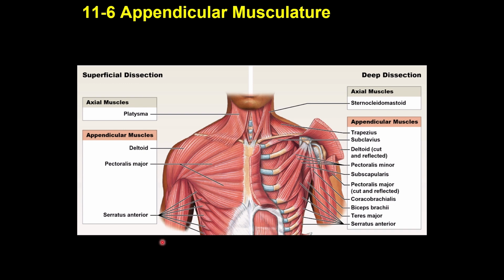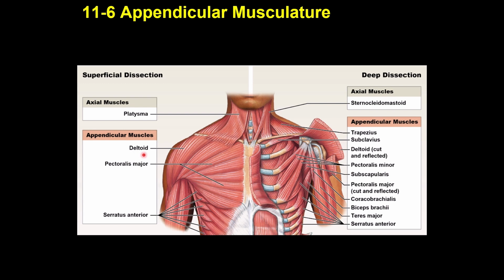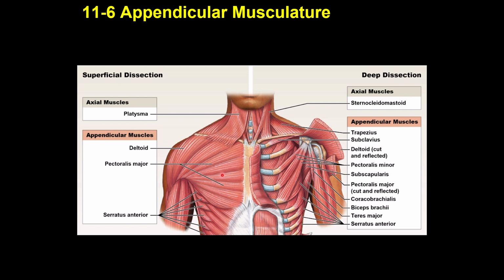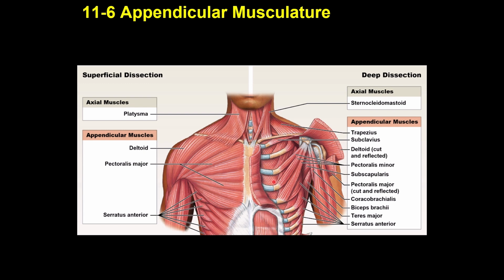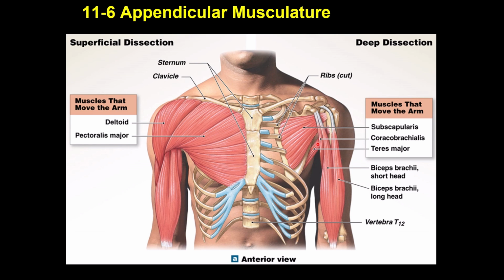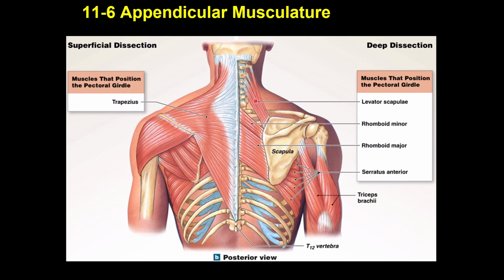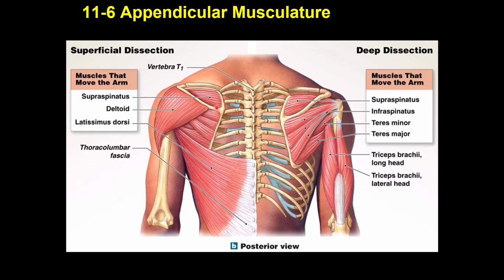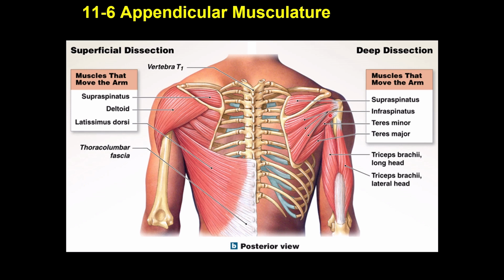Shoulder Muscles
This video contains information about the superficial and deep shoulder muscles.